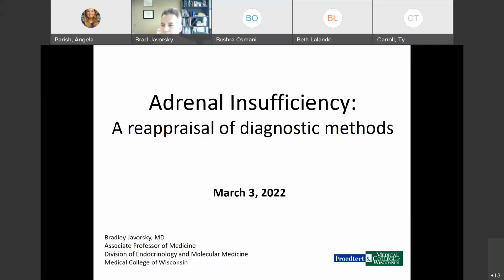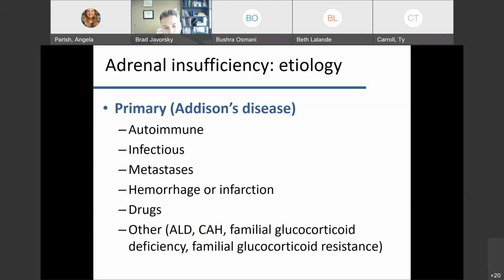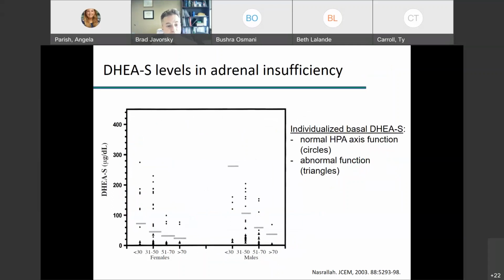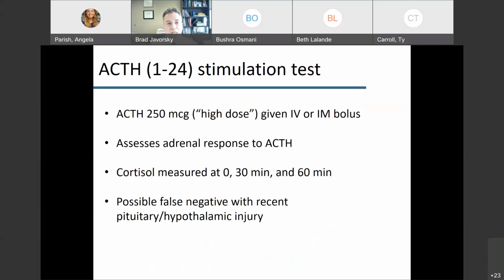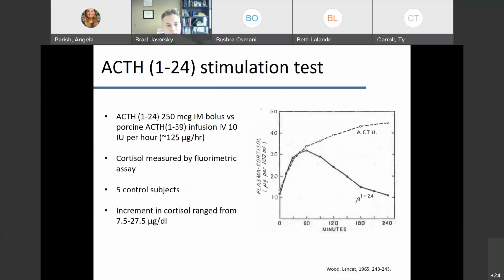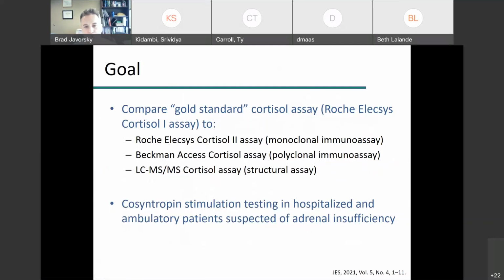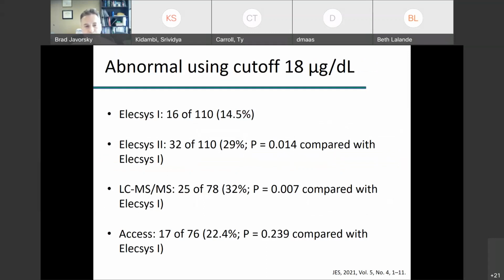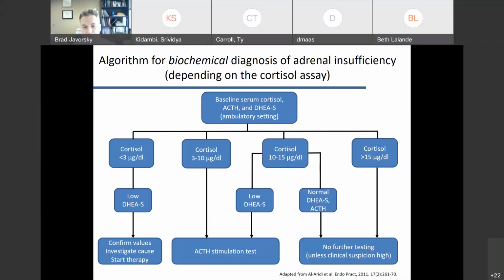Adrenal Insufficiency A Reappraisal of Diagnostic Methods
Presented by Bradley Javorsky, MD
Associate Professor of Medicine
Division of Endocrinology and Molecular Medicine
Medical College of Wisconsin